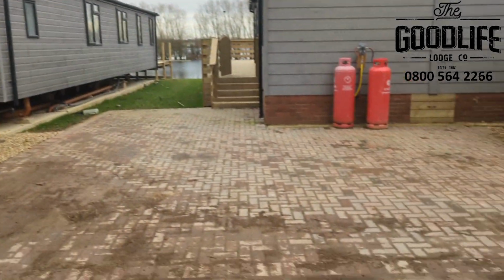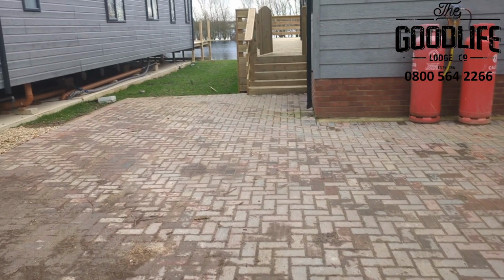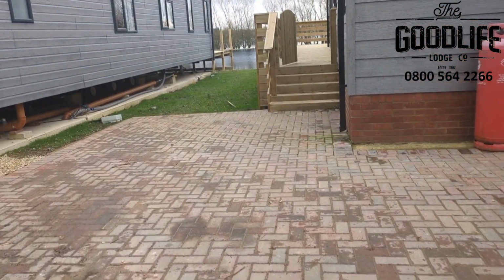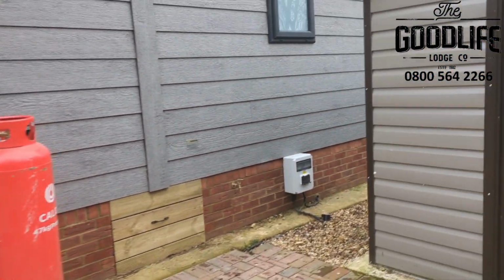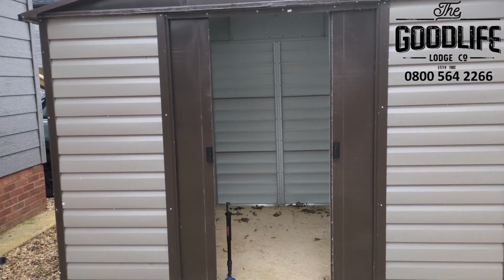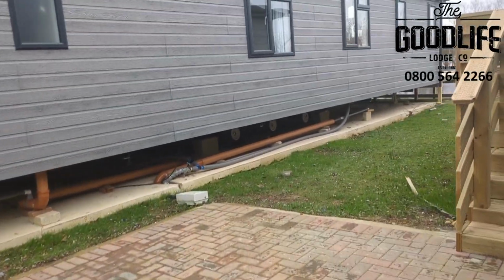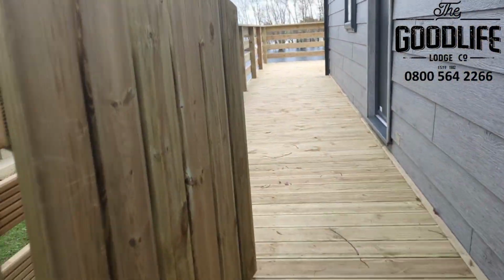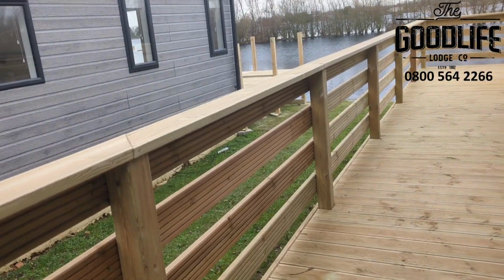what to expect in your new lodge